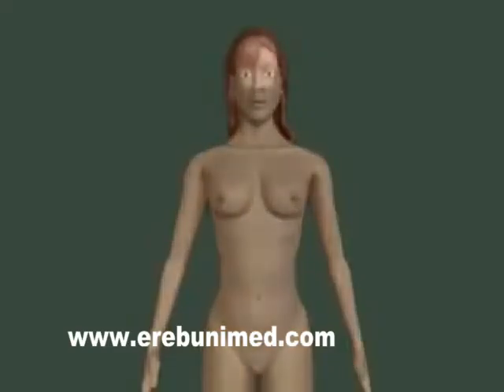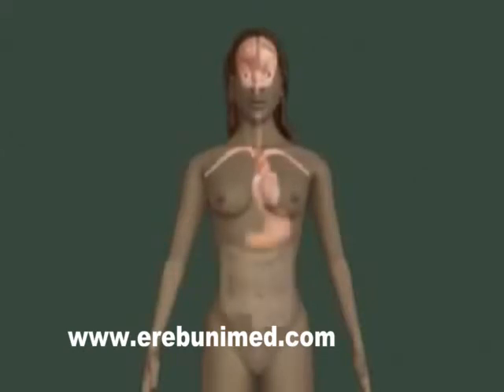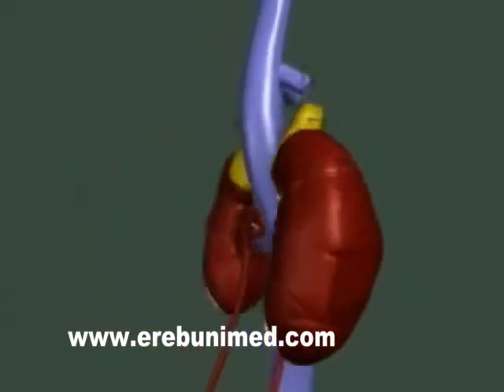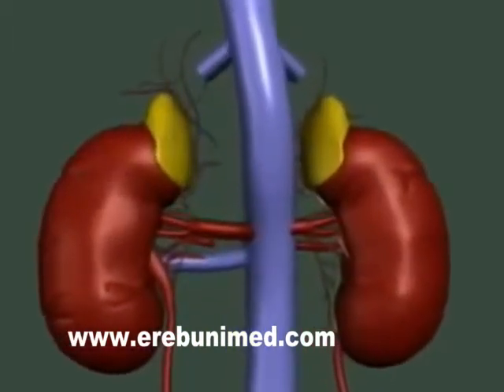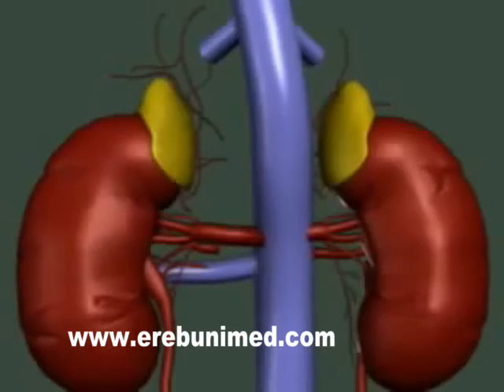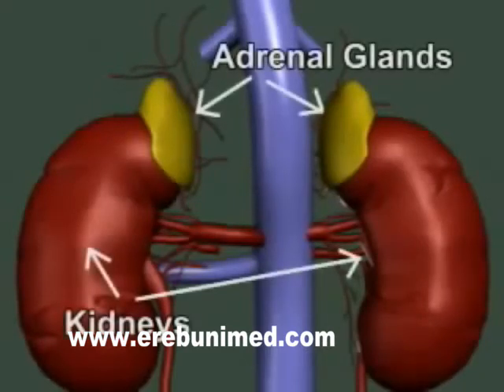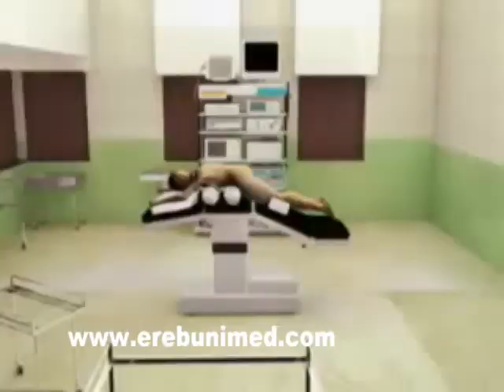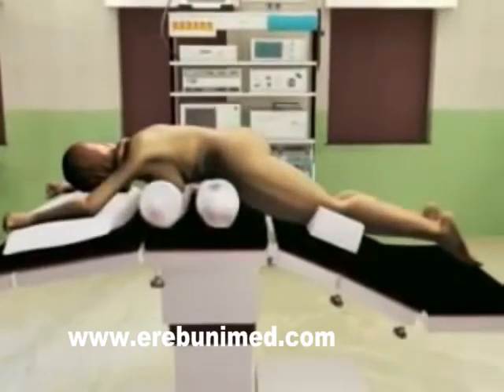Адреналэктомия - операция по удалению надпочечника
Опухоли надпочечников  - очаговое разрастание клеток  надпочечников. Большинство подобных опухолей доброкачественные, и  возникают они достаточно редко. Причины развития опухолей надпочечников неизвестны.
Надпочечники вырабатывают гормоны, регулирующие обмен веществ, артериальное давление, а также женские и мужские половые гормоны. При опухоли надпочечника основные клинические проявления зависят от того, какой именно гормон он вырабатывает в избыточном количестве.
Основное лечение хирургическое — удаление надпочечника - адреналэктомия. Наиболее часто использующимся, и, в то же время, наиболее травматичным является открытый доступ к надпочечнику.
 Лапароскопический доступ - доступ через брюшную полость с использованием эндоскопической техники. Операция проводится с проведением нескольких проколов передней брюшной стенки для введения в брюшную полость эндоскопической камеры и нескольких инструментов. Cамым важным недостатком лапароскопического доступа при операциях на надпочечниках является травматизация инструментами кишечника.
С помощью лапароскопического доступа может быть проведено и роботизированное удаление надпочечника. Использование хирургического робота Da Vinci позволяет хирургу удобнее оперировать на надпочечнике, однако травматичность такой операции на надпочечнике нисколько не ниже травматичности лапароскопического удаления надпочечника.
При проведении ретроперитонеоскопической операции пациент располагается на операционном столе на животе. Используются три прокола на пояснице, через которые вводится эндоскоп с видеокамерой и два инструмента. Манипулируя инструментами, хирург в забрюшинной клетчатке, не рассекая брюшину и не проникая в брюшную полость, выделяет надпочечник, клипирует сосуды надпочечника и удаляет его. При неосложненных случаях и не очень больших размерах опухоли операция по удалению надпочечника забрюшинным доступом может длиться 30-40 минут!